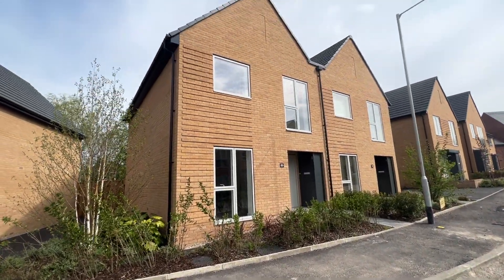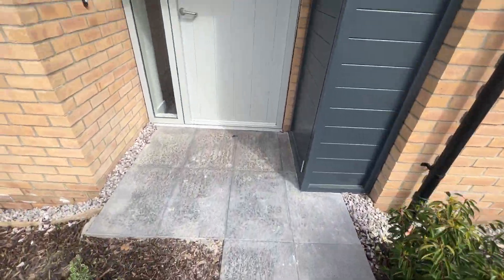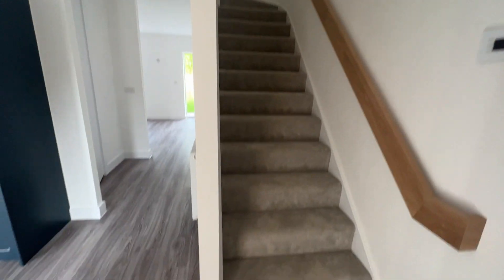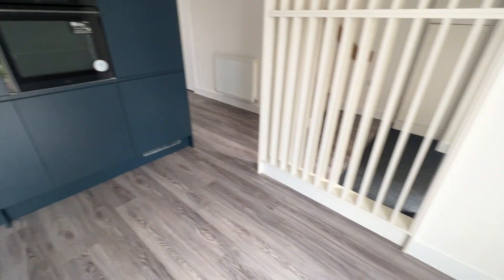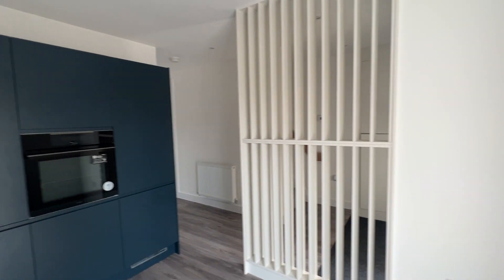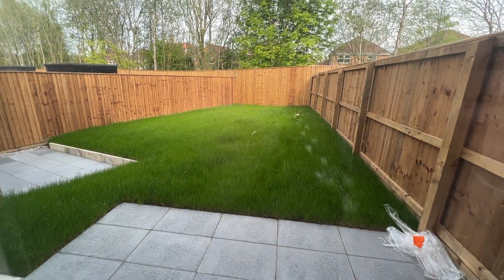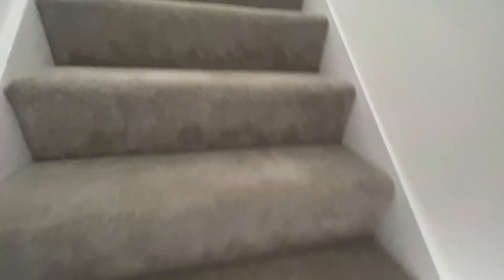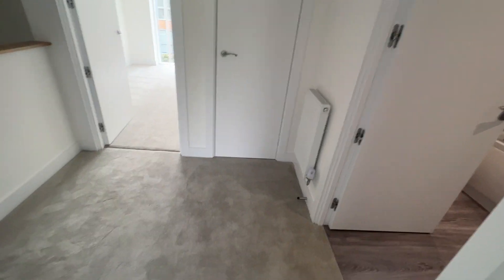Fenton Way, Bolton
Cardwells Letting Agents Bolton are delighted to have this fabulous new build three bedroom, three bathroom property available to let now for a minimum of 12 months. Situated off St Helens Road, and as such being in close proximity to the areas fantastic transport links, amenities, local nurseries and schools. Warmed by gas central heating and timber double glazed, the property offers luxury accommodation throughout and briefly comprises: Composite entrance door, hallway, lounge, cloaks WC/utility, a very well appointed dining kitchen with integrated appliances, landing, three bedrooms, the master having an ensuite and a three piece family bathroom. The outside has driveway parking and a low maintenance garden to the front and there is an enclosed laid to lawn rear garden. Viewings come with our highest recommendations to appreciate all on offer and is avaibke seven days a week to view via Cardwells Letting Agents Bolton on 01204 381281 or via email at . Please watch the online walk through video prior to booking your appointment.